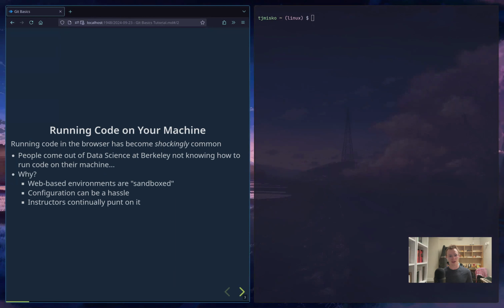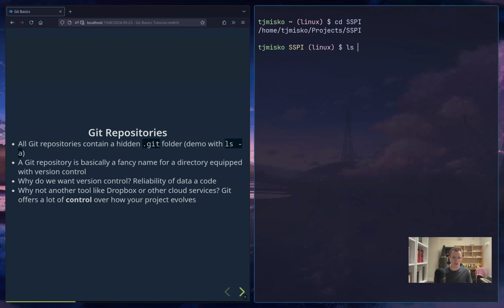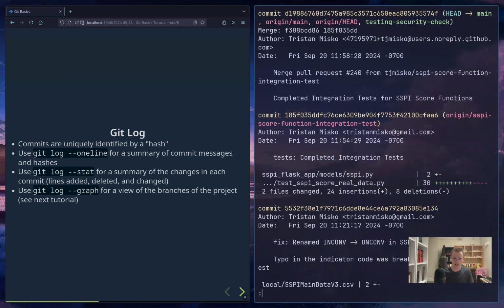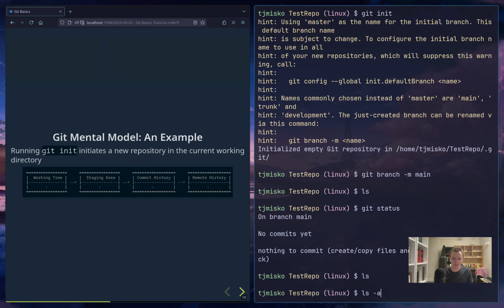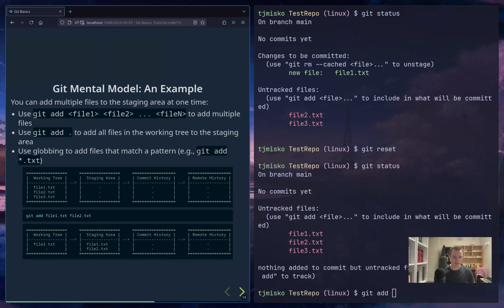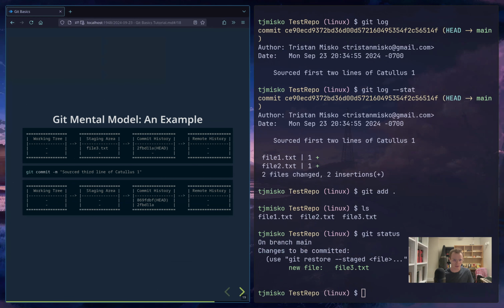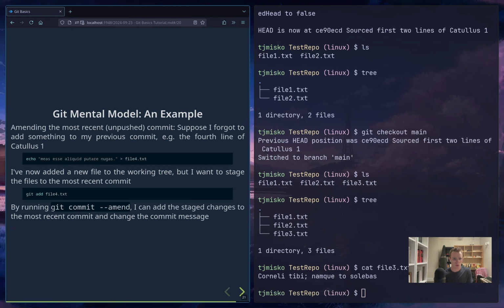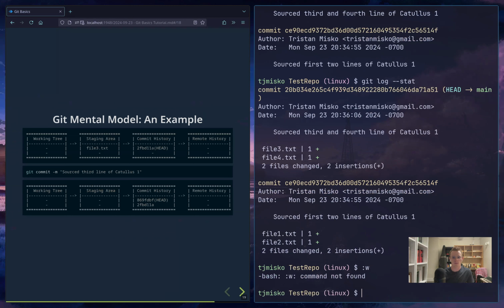SSPI Fall 2024: Git Basics Tutorial